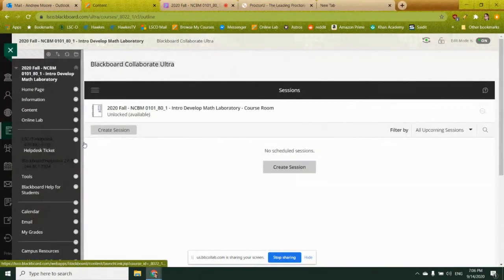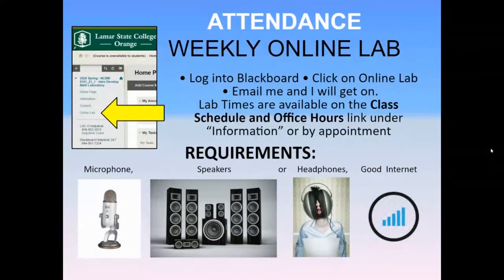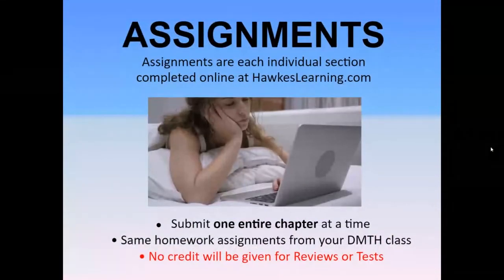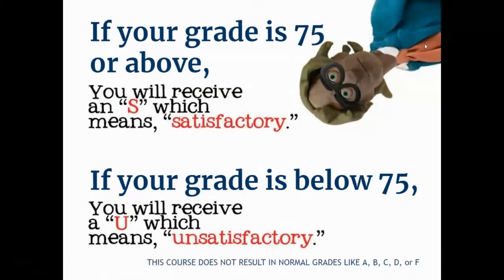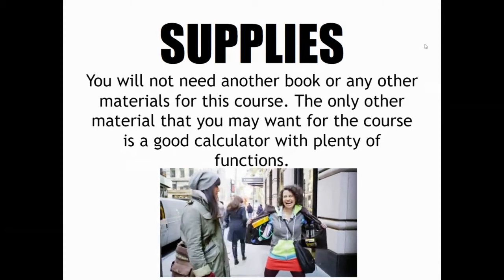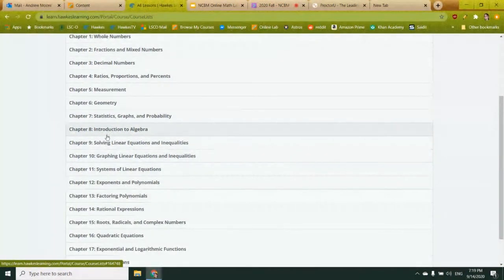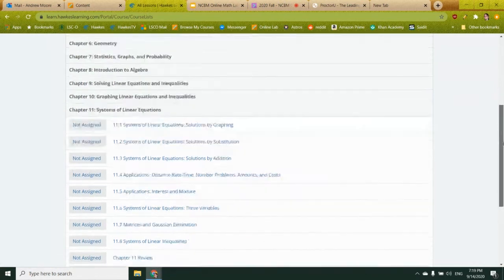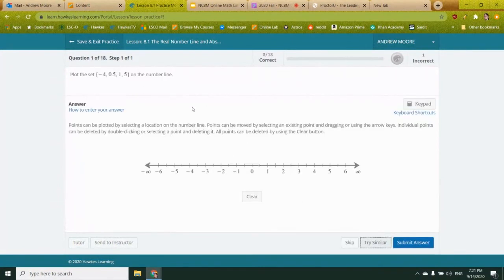Math Lab Orientation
Orientation for Math Lab Students (NCBM0101 and NCBM0102)